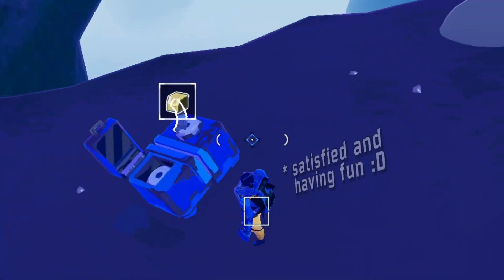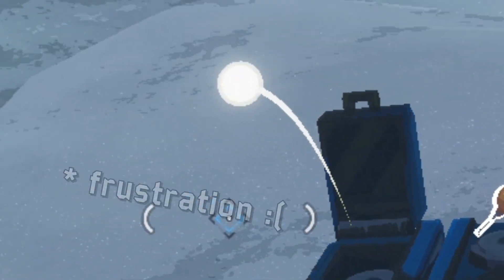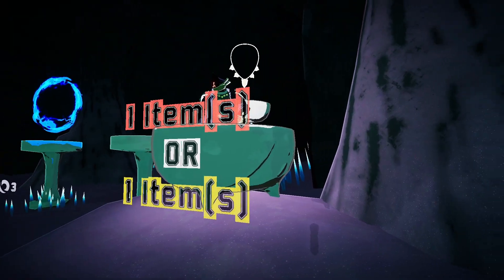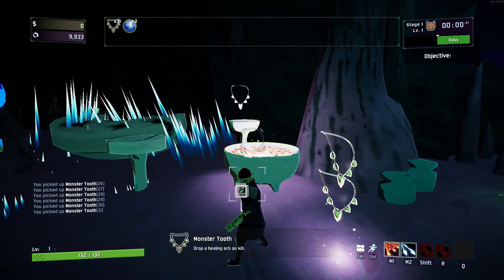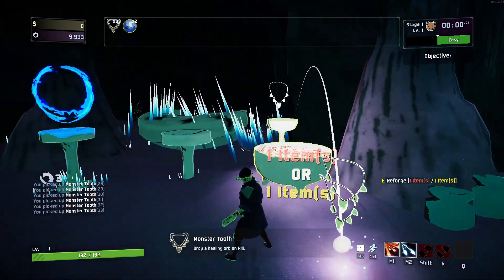RoR2 Guaranteed Scrapper Mod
We advocate for freedom of item builds in RoR2!